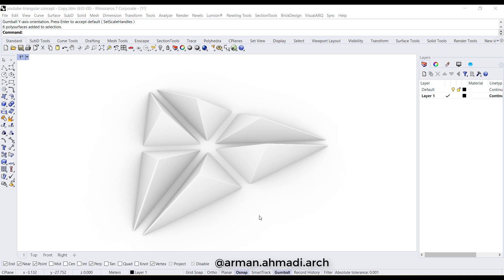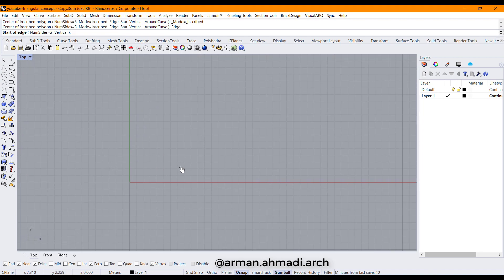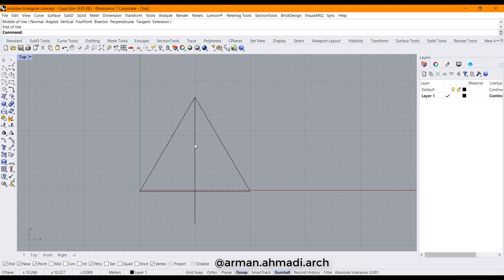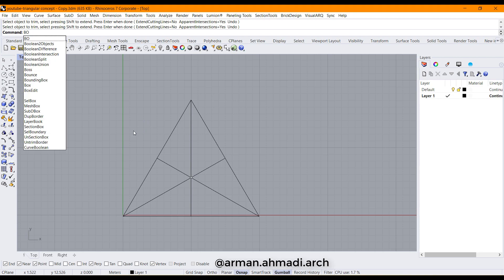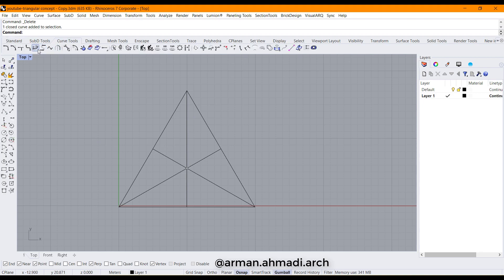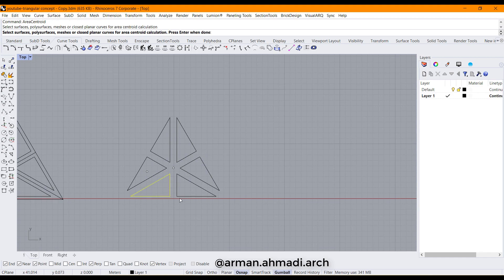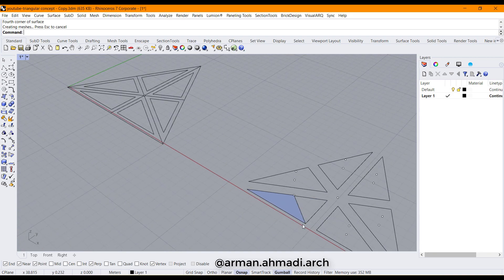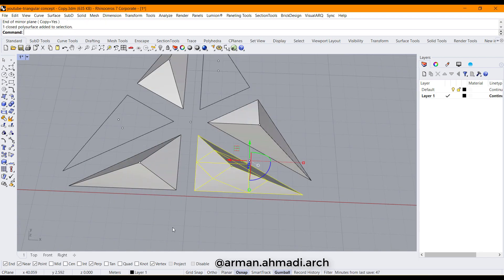triangular concept model in rhino|pyramids in rhino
🔴in this tutorial we learn how to create a conceptual triangular pyramid in rhino. probably it can be used for designing a museum or something like that.
🔴commands that we use:
-polygon
-line
-trim
-curve boolean (BO)
-point
-polar array
-mirror
-surface tools
-cap